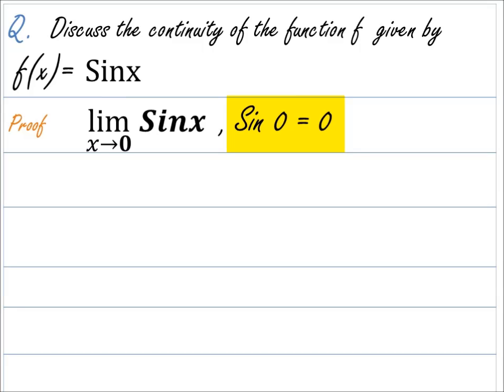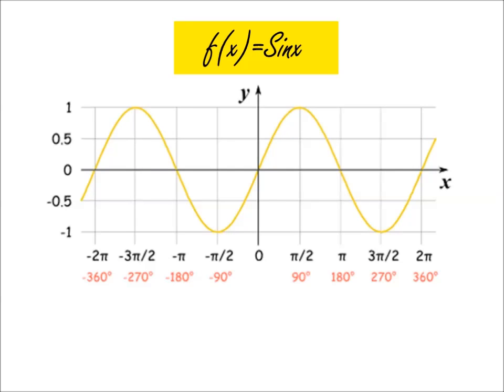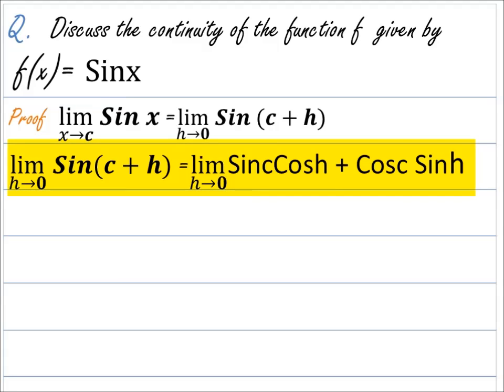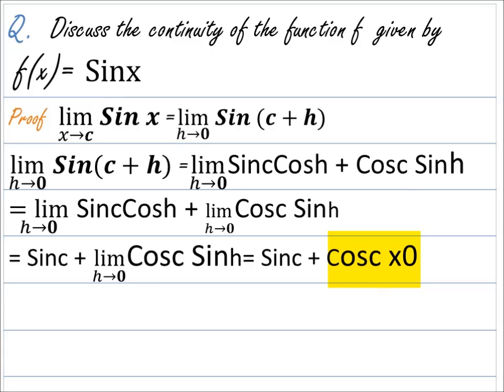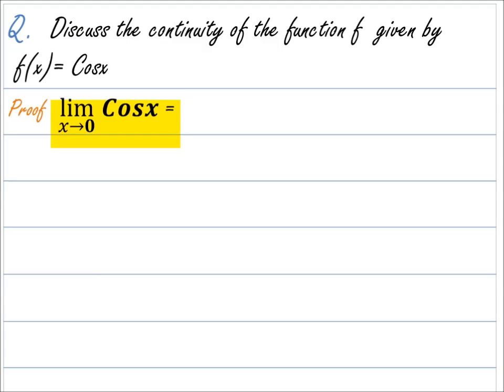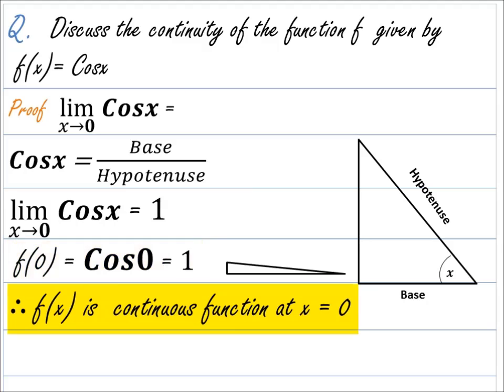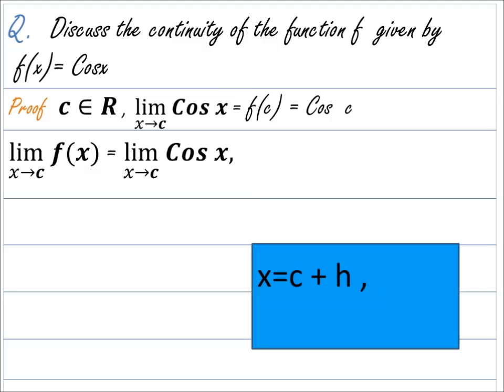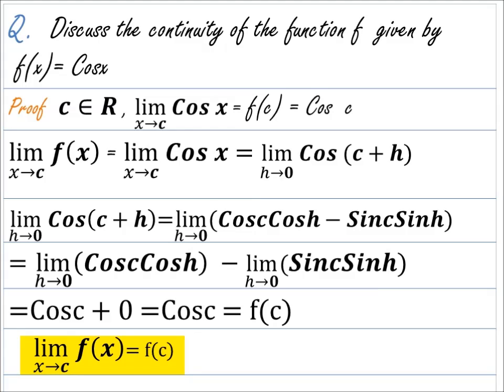Continuity & Differentiability Episode - 9